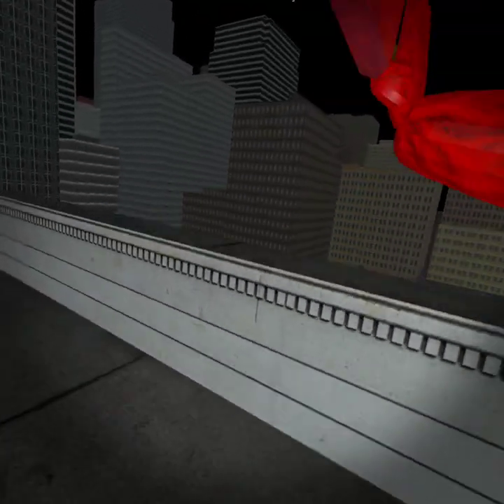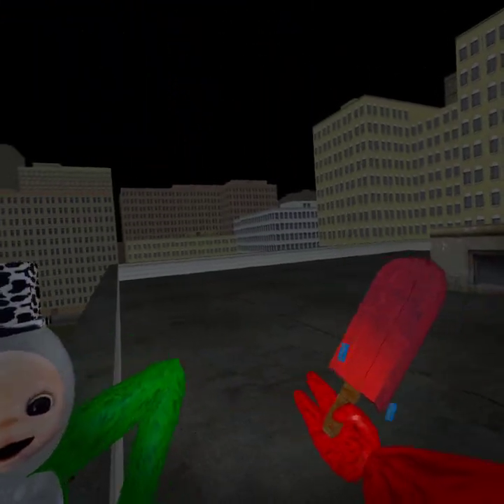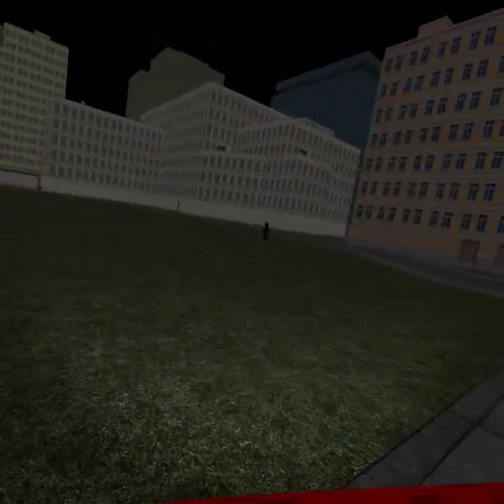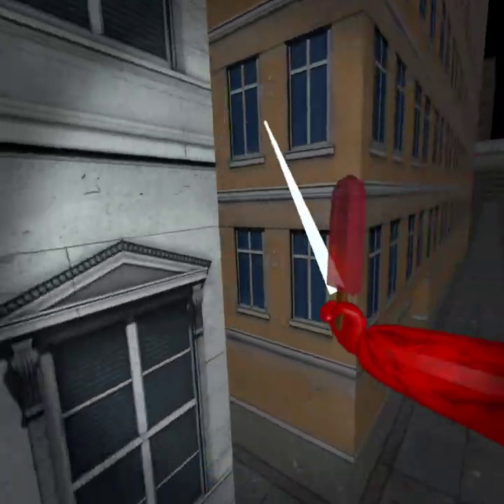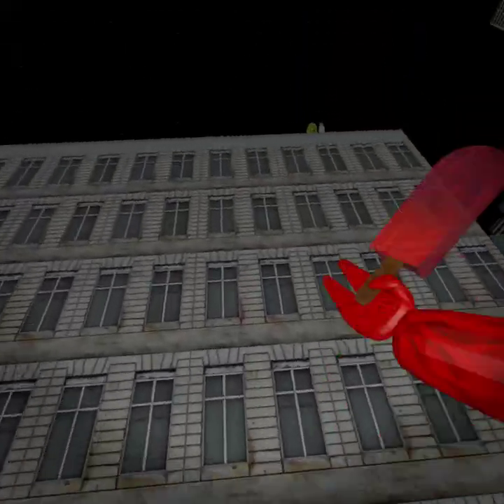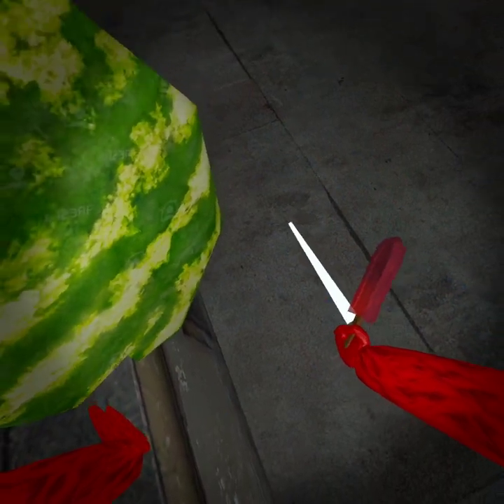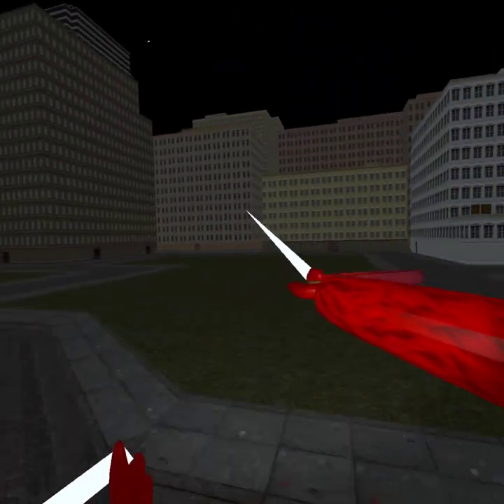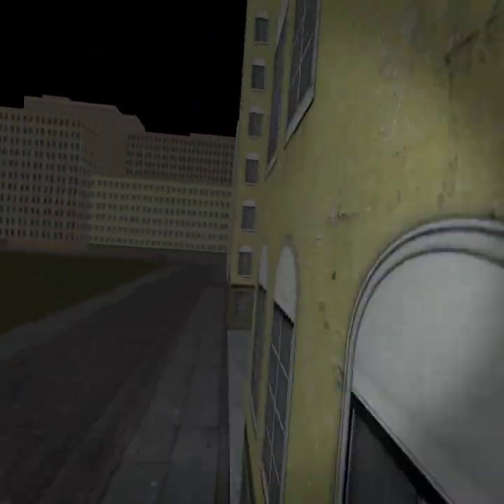how to yuse the website in fun monkey horror